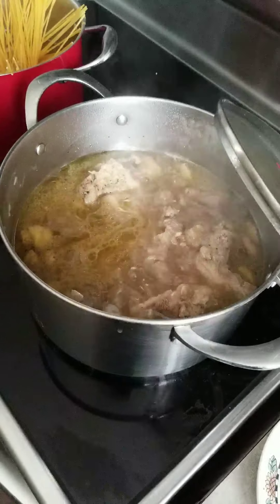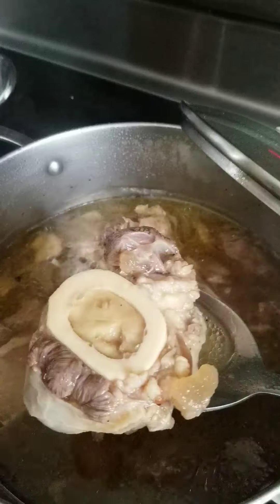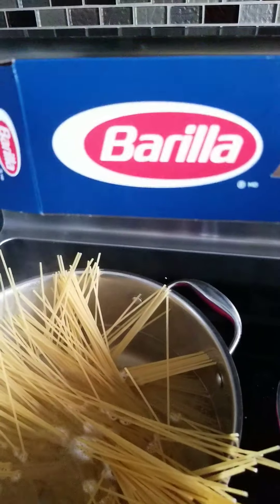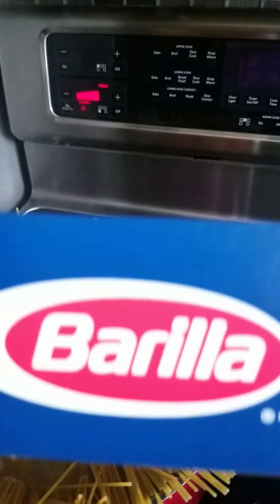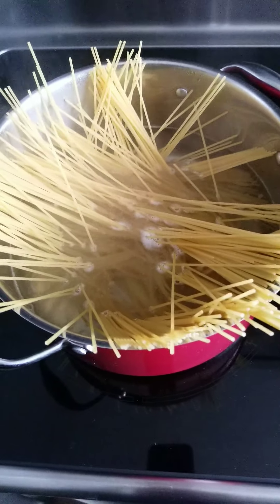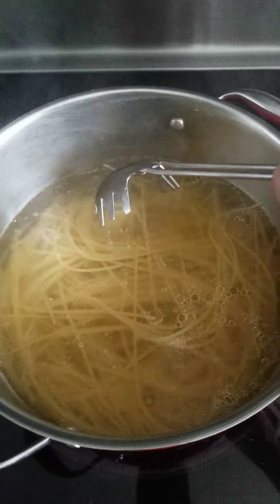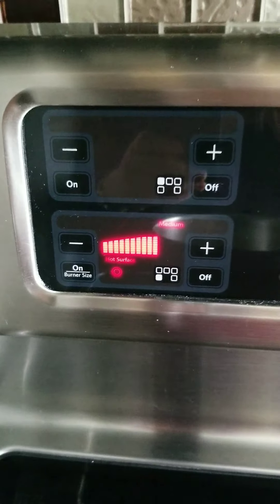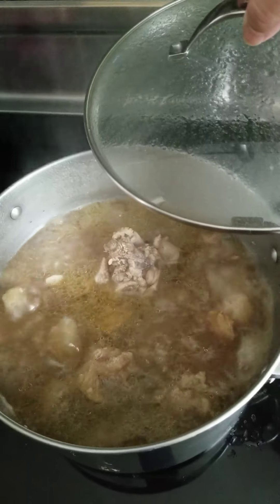Cooking bulalo and pasta.